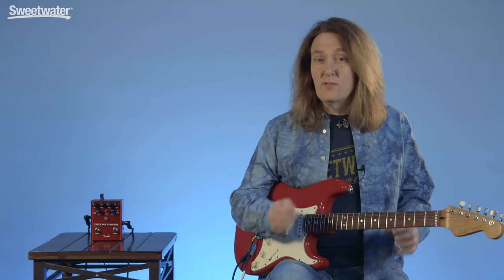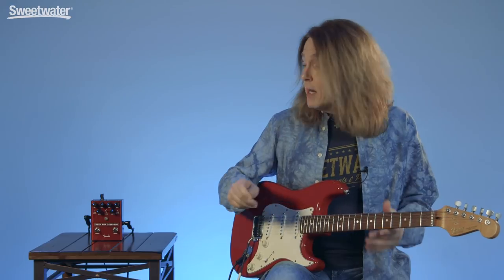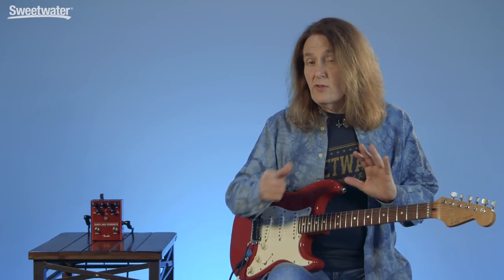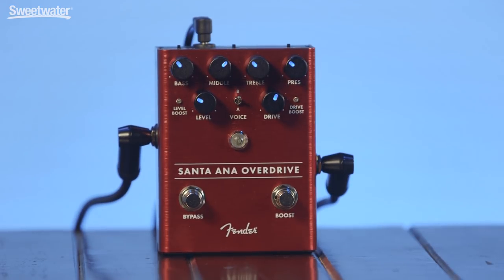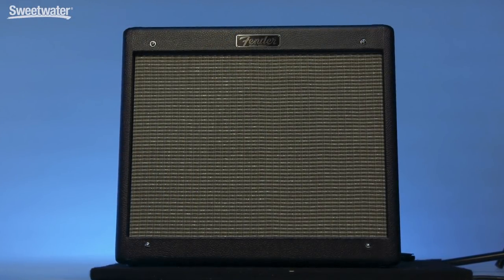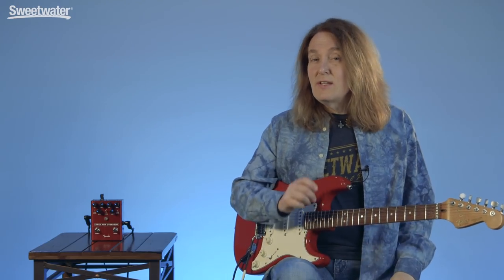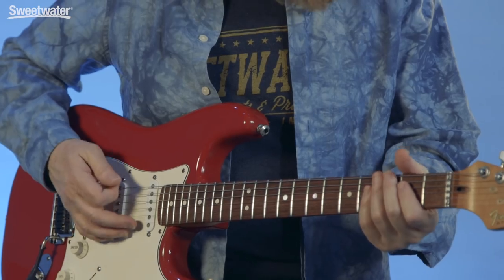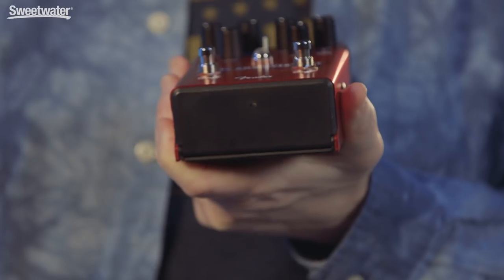Fender Santa Ana Overdrive Pedal Review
Designed by their own in-house team, the Santa Ana overdrive pedal by Fender features all-original circuitry created by a team versed in the classic tones that Fender is known for. The Santa Ana is equipped with FET technology, letting you dial in a wide array of tones from a touch of grit, all the way to full-on saturated crunch. The Santa Ana has all the classic controls along with a Boost and Bypass, all laid out in a streamlined format that is easy to read and a breeze to activate.